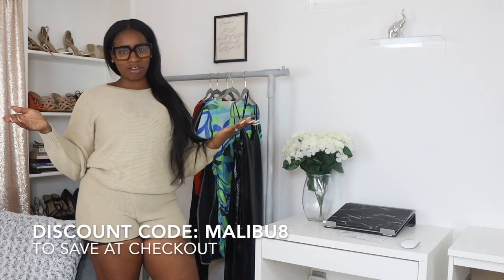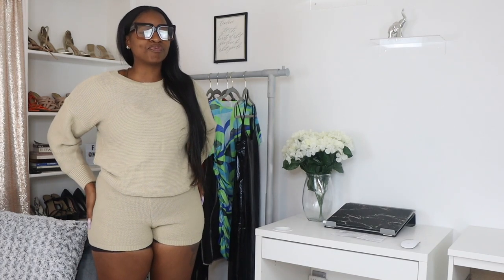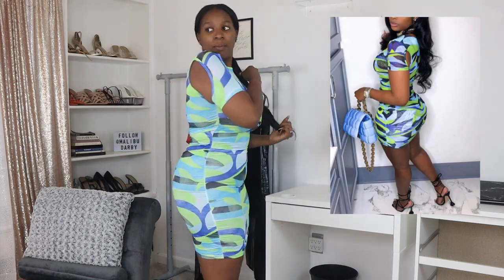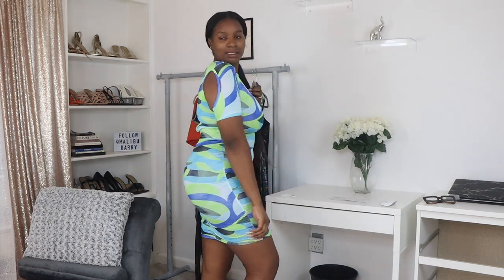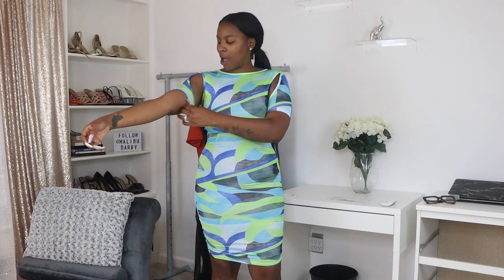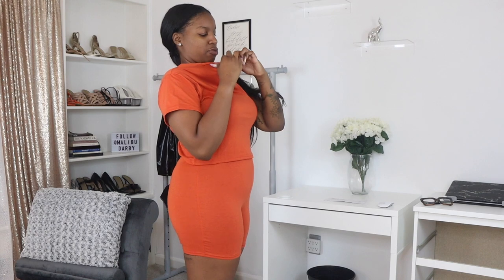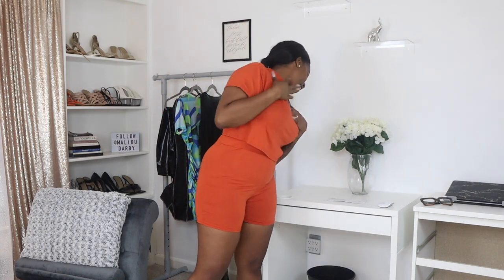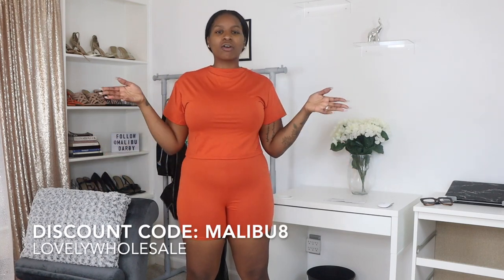WE OUTSIDE! | Lovelywholesale Club Dress Try-On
- Lovely Casual V Neck Elastic Jacinth Two Piece Shorts Set   M

FAQ’S
Measurements → Bust: 39 Waist:29 Hips:44